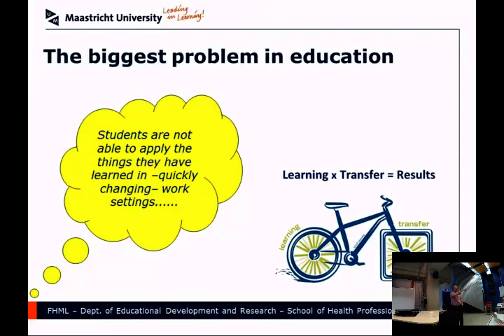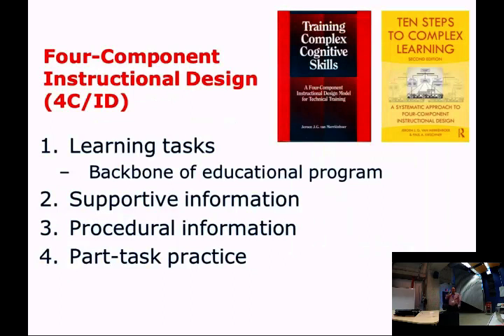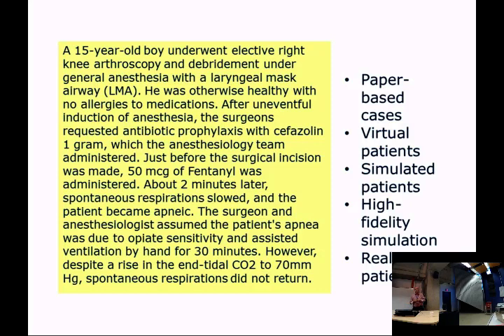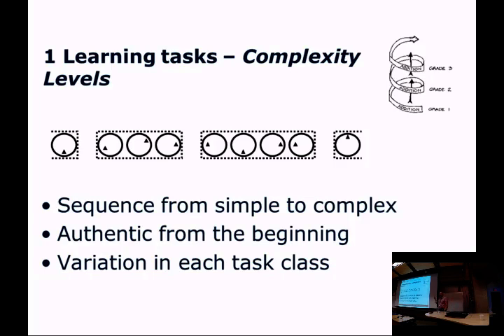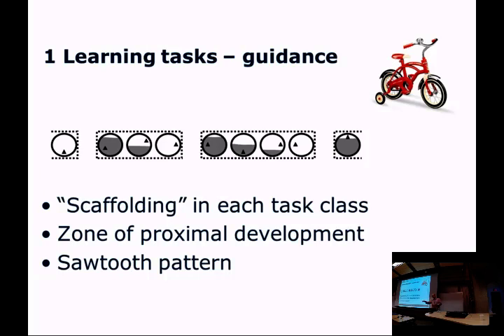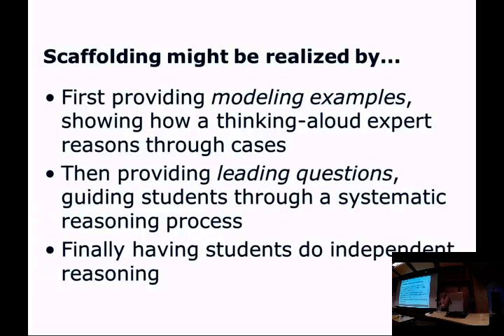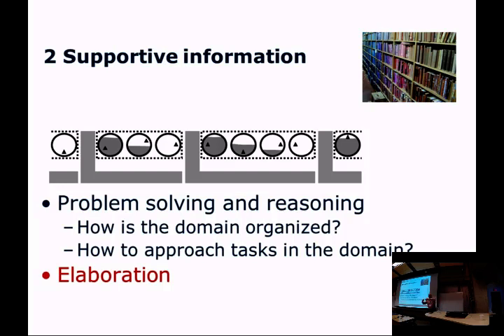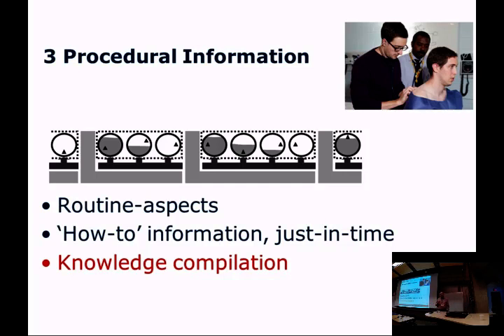2016-06-30 - Jeroen J. G. van Merrienboer – Cognitive Basis for the Design of Instruction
École d'été 2016 sur le raisonnement - Summer school 2016 on reasoning.   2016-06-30 - Jeroen J. G. van Merrienboer – Cognitive Basis for the Design of Instruction

Creative Commons 2.0 Attribution-NonCommercial-ShareAlike licence